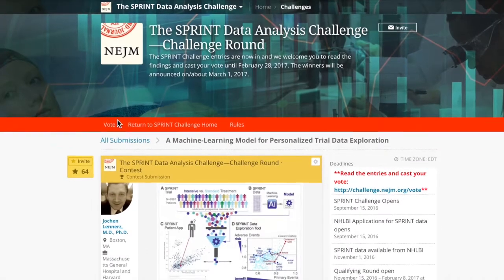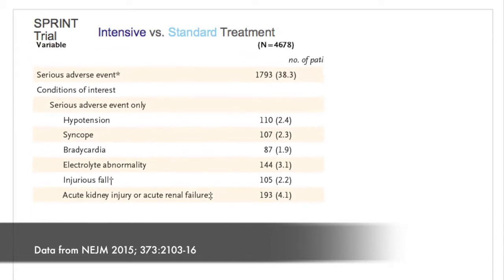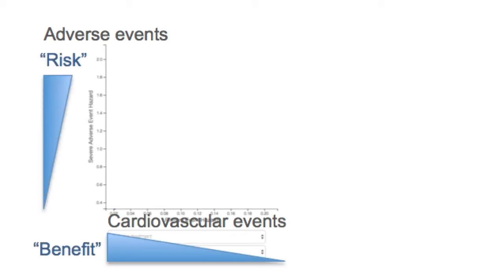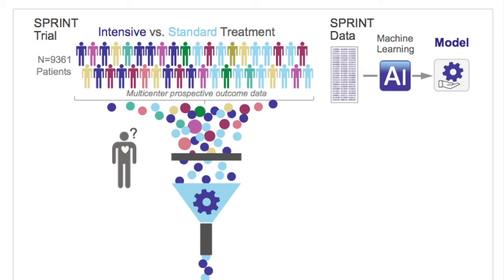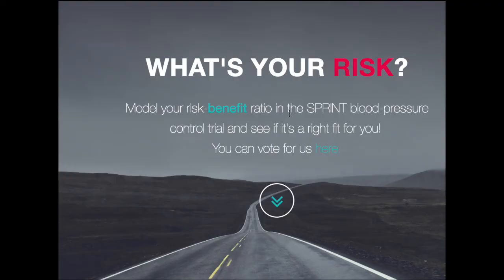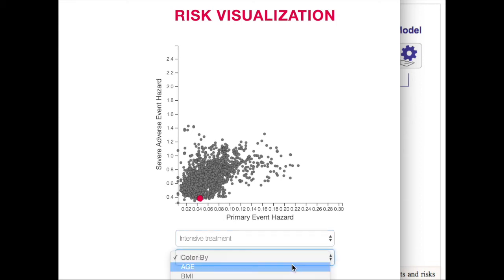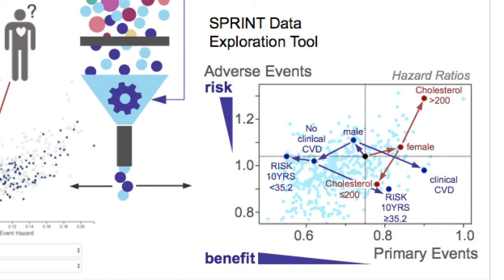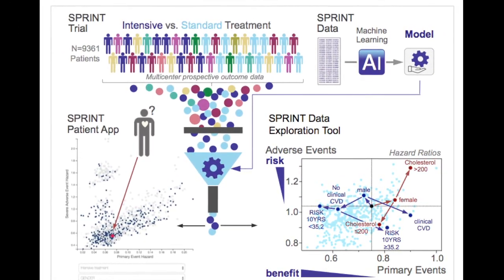SPRINT Trial Data Challenge: "What does that me for me?"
More about the Center for Integrated Diagnostics at Massachusetts General Hospital/Harvard Medical School
SUMMARY:
Here, I want to share a summary of our submission to the SPRINT trial data challenge hosted by the New England Journal of Medicine.
First off, I need to give credit to an amazing team and my friends and coworkers at the Center for Integrated Diagnostics. Second, the CID analytics team is amazing and several people have helped to put this together. The team who put this together was Maciej Pacula, Lev Lipkin, Enrique Dominguez Meneses, A. John Iafrate, Long P. Le, and Jochen K. Lennerz.

Benefits and risks for individual patients cannot be easily extracted from aggregated clinical trial data. We constructed a tool that uses artificial intelligence to predict the relative risks and benefits of changing blood-pressure medication from a standard to an intensive regimen using SPRINT trial data. Using this model, we identify two clinically relevant populations with drastically different risk-benefit profiles; a mobile/web application allows straightforward exploration of shared SPRINT trial data with patient-specific personalization.

The SPRINT data challenge shared data from a multicenter randomized trial of N=9361 patients that assessed two blood pressure lowering treatments (standard vs. intensive). The trial showed that more intensive therapy achieves lower rates of major cardiovascular events and death (here abbreviated as ‘benefits’) although significantly higher rates of some adverse events were observed (here ‘risks’). The aim of the challenge is to identify a novel clinically relevant finding.
One of the key challenges in personalized medicine is translation of aggregate trial data to the individual patient level, and physicians struggle to extrapolate risk-benefit predictions for their own patient. Wouldn't it be nice to have a visual and statistical comparison for standard vs. intensive therapy for an individual patient?
We report an artificial intelligence approach to employ shared trial data for personalized data exploration. We envision that similar tools will become a powerful approach to explore shared trial data to improve patient care.